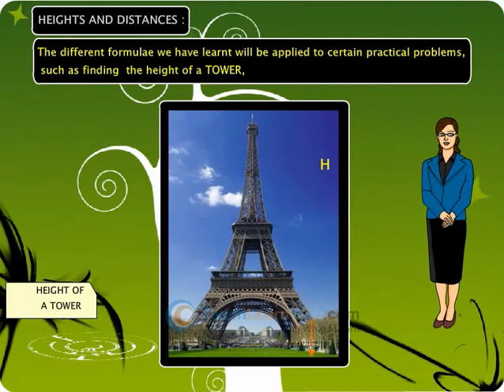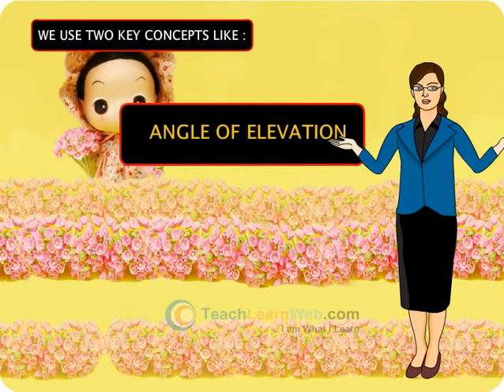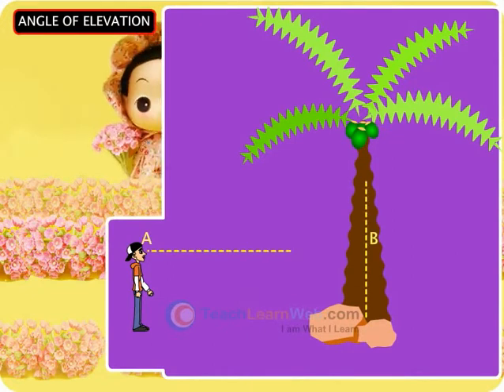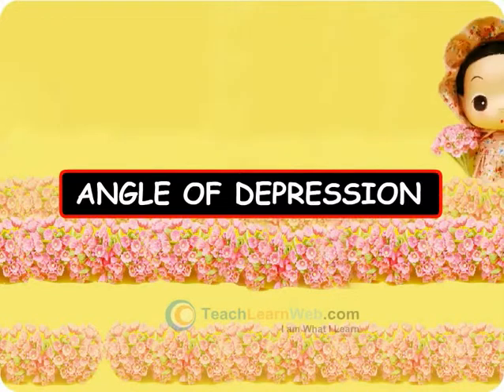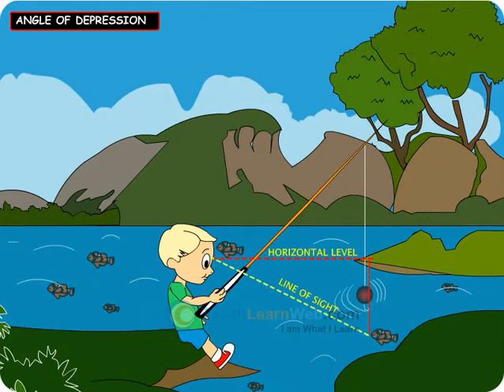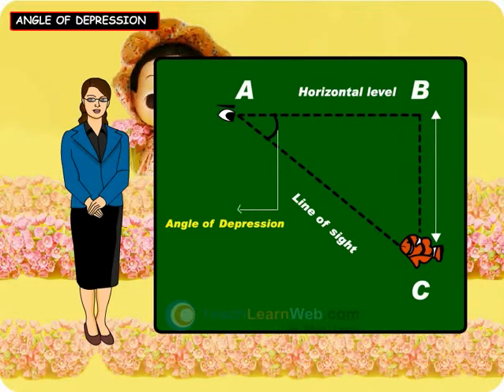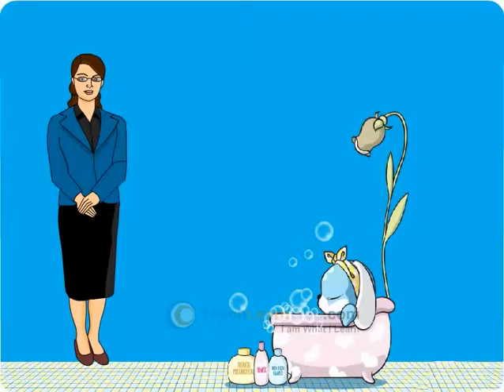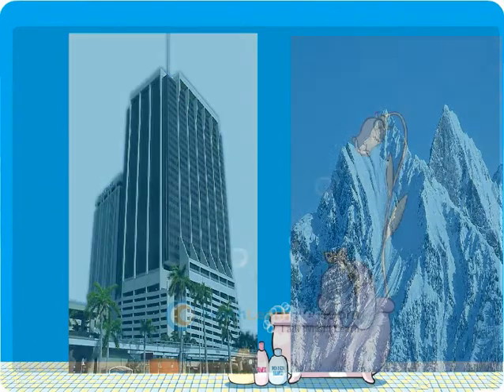CBSE Maths class 10 demo APPLICATIONS OF TRIGONOMETRY HEIGHTS AND DISTANCES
Teach Learn Web - CBSE Maths class 10 demo

APPLICATIONS OF TRIGONOMETRY HEIGHTS AND DISTANCES